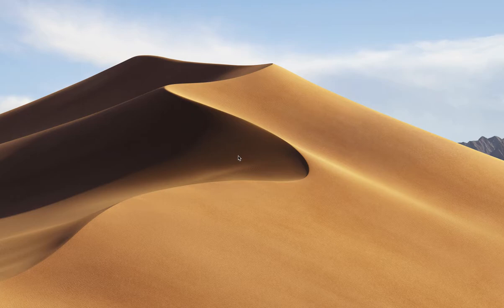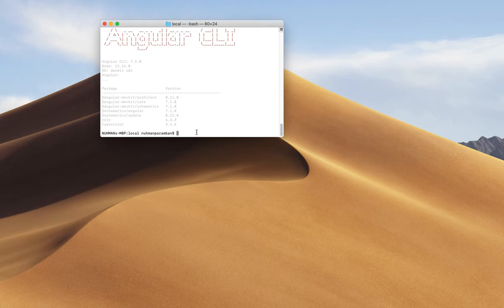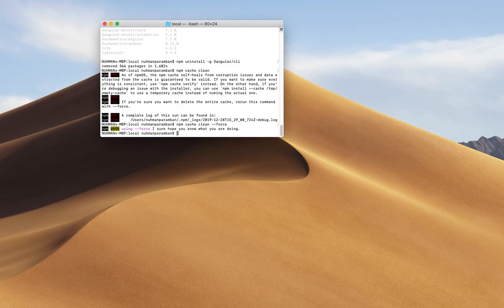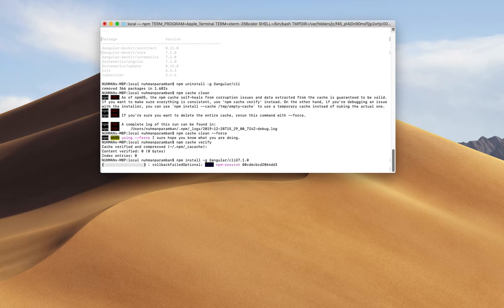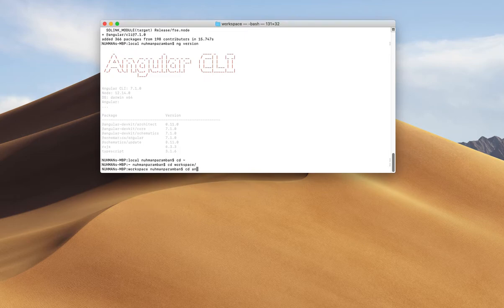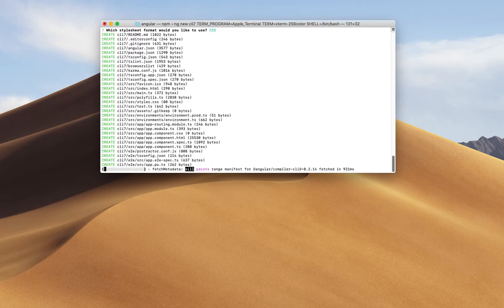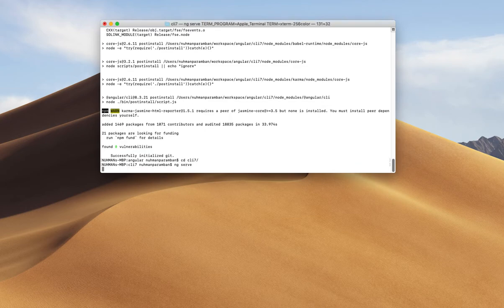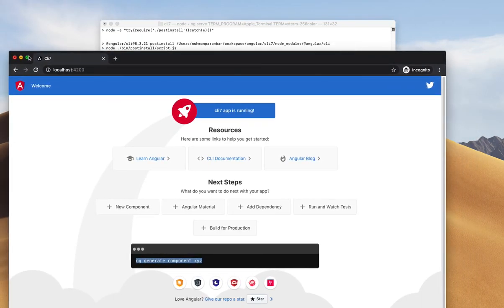Install specific version of angular cli using npm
npm uninstall -g @angular/cli
npm cache clean --force
npm cache verify
npm install -g @angular/cli@7.1.0
ng new cli7